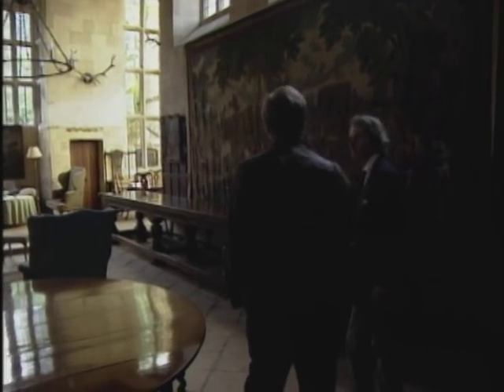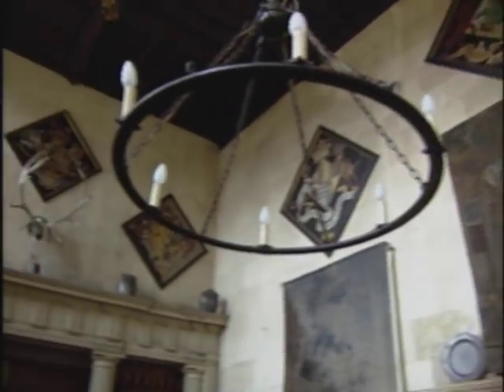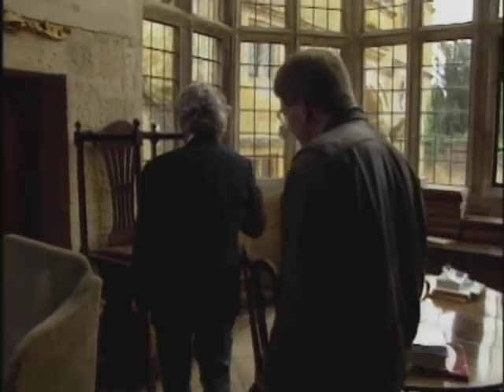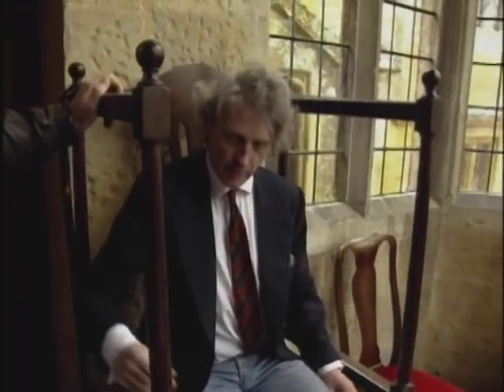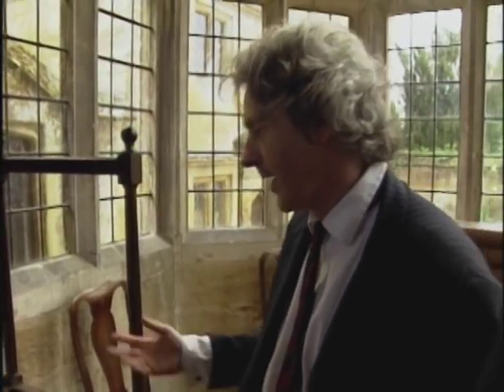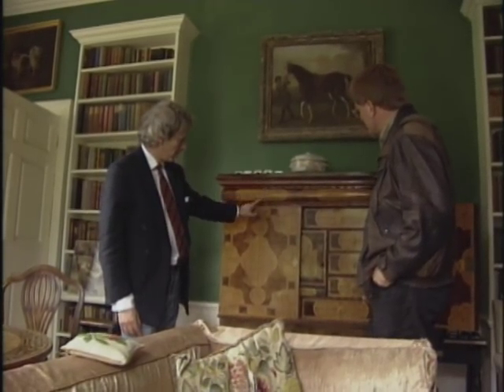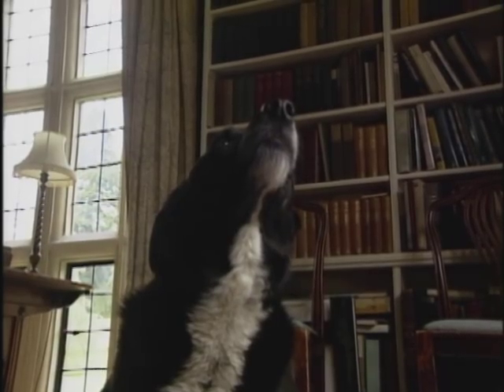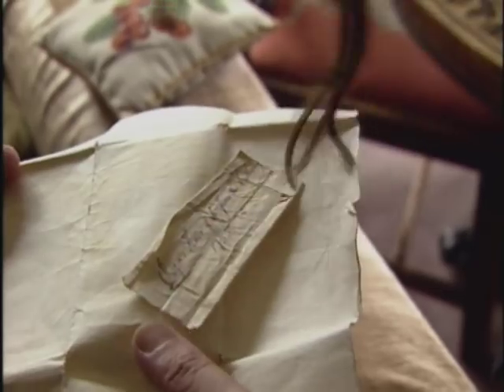Imagine Downton Abbey in 2016...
When I watch Downton Abbey, I keep thinking of my friend, the Earl of Wemyss, and his grand Stanway House in the Cotswolds.

For 20 years, I’ve been dropping in on this noble manor house. And recently, as I’ve caught up on all six seasons of the PBS hit Downton Abbey, I keep thinking that the Earl of Wemyss is like a long-lost descendant of His Lordship of Downton Abbey, the Earl of Grantham.

About 15 years ago, the Earl of Wemyss generously showed our TV crew around his gorgeous home. (This was before some important relative died…back when he was “just” Lord Neidpath, and not yet the Earl of Wemyss.) To this day, our Rick Steves England tours include a visit to Stanway House. And this summer, as we prepare to film a new show in the Cotswolds, we’re planning on dropping by once again with our TV cameras.

If Robert Crawley’s little grandson, Master George, were still running Downton Abbey today…I bet it would be a lot like this clip of Stanway House.

What travel experiences have had you thinking about Downton Abbey?

you'll find money-saving travel tips, small-group tours, guidebooks, TV shows, radio programs, podcasts, and more on this destination.